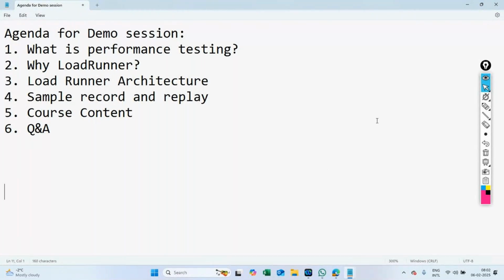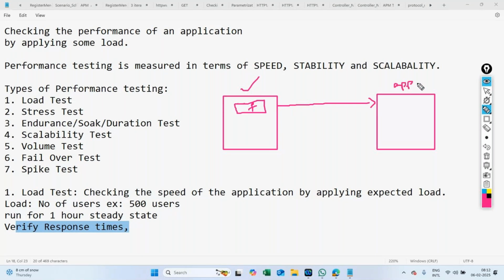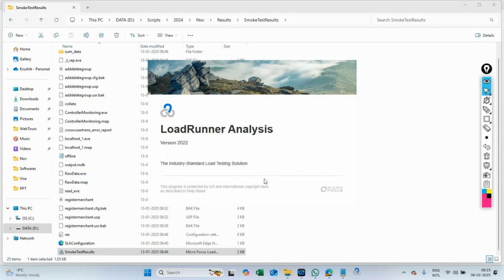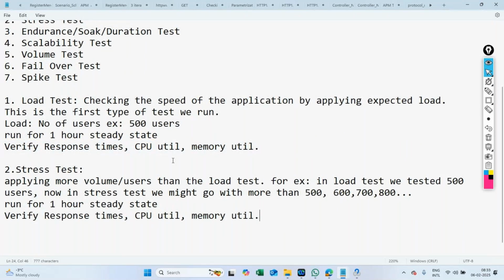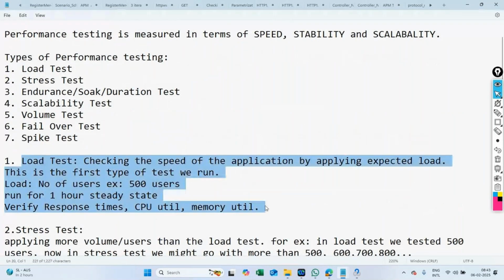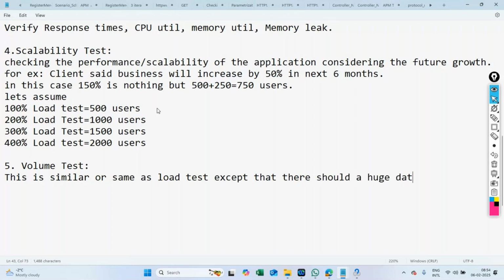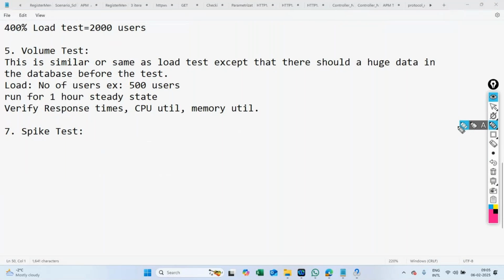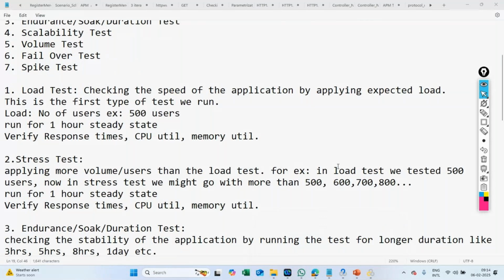Performance Testing using LoadRunner Day 1 video on 6th February 2025.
"Performance Testing Using LoadRunner Basics to Advanced with LoadRunner Enterprise (LRE), Dynatrace & AppDynamics Day 1 On 6th February 2025.

2) Cloud Performance Engineering in DevOps - Core to Master Level

9) SAPGUI protocol - Performance Testing for SAP applications Using LoadRunner

19)Automated Performance : End user experience , Monitoring and Jenkins Pipeline execution – Crash Course

28)Winning New Performance Testing Clients and Presenting Performance Test Proposals

29)Crash Course On Performance Monitoring – End User Experience of Web and Mobile Apps